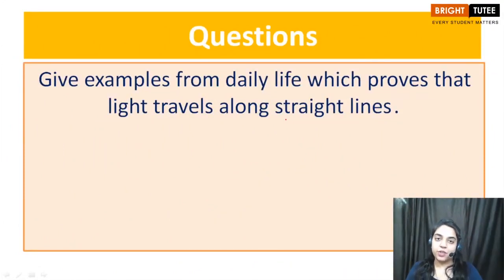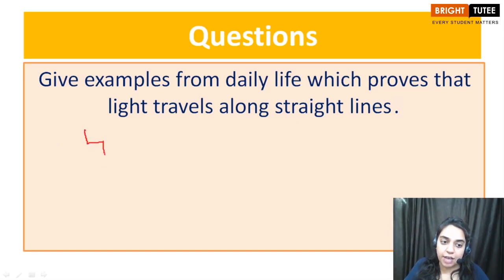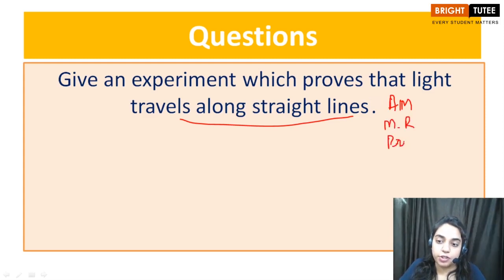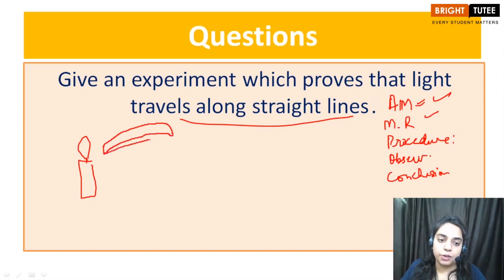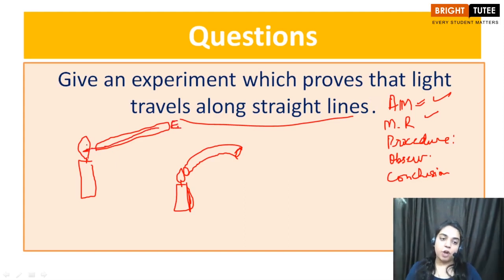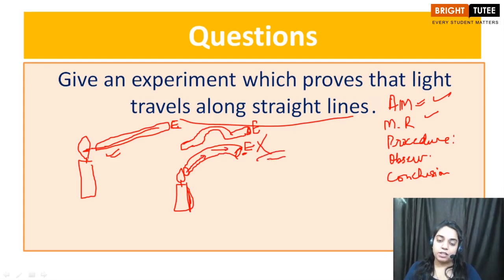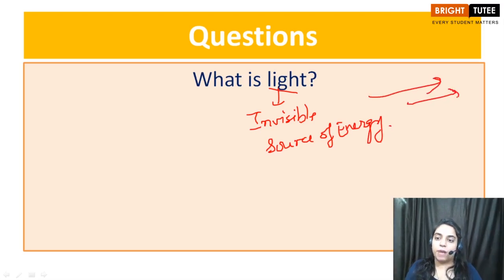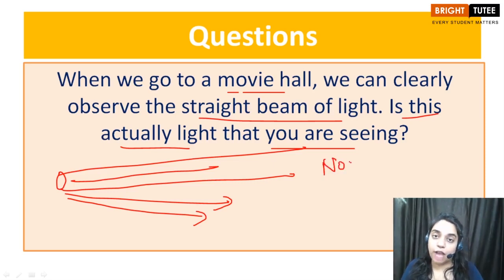01 3 Light Travels Along a Straight Line Part 2